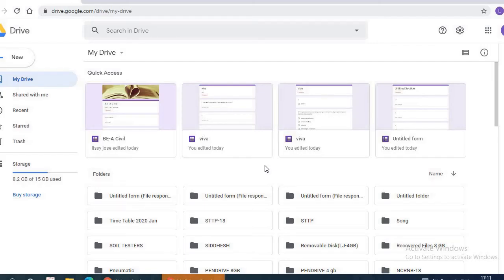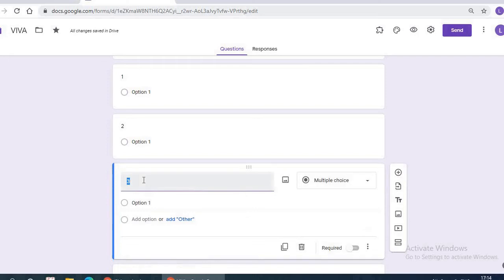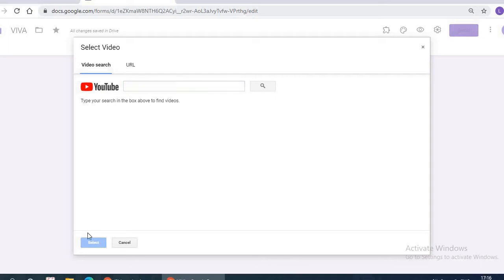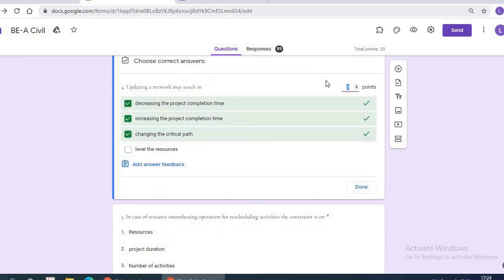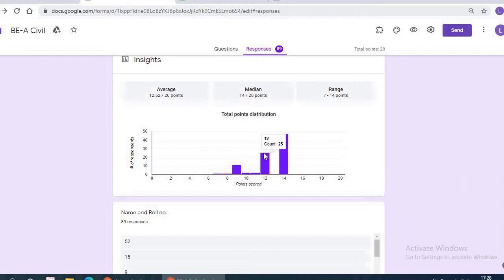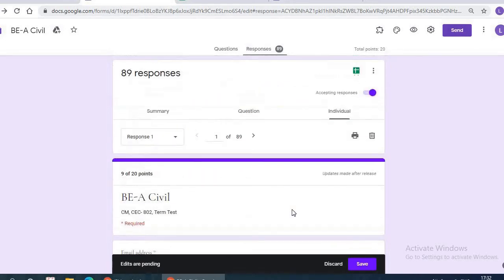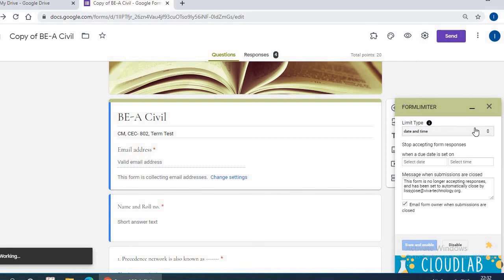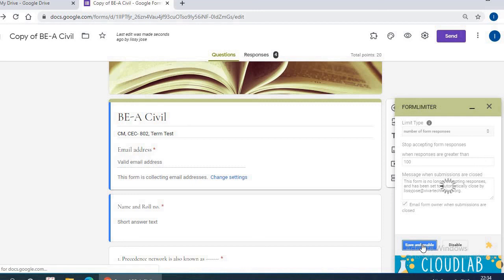Google Form an e-assessment tool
Google form as a tool for e-assessment